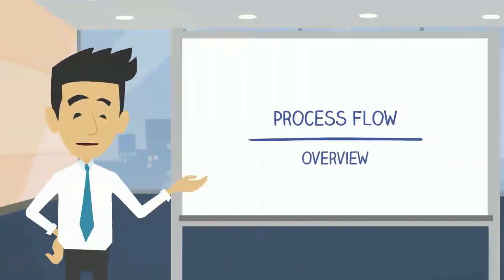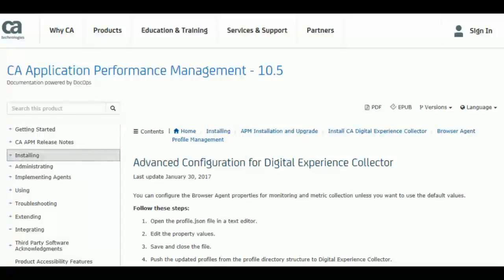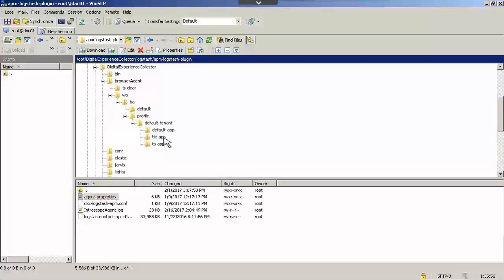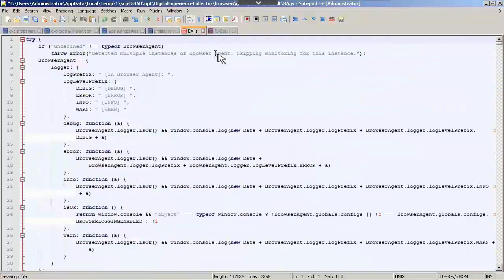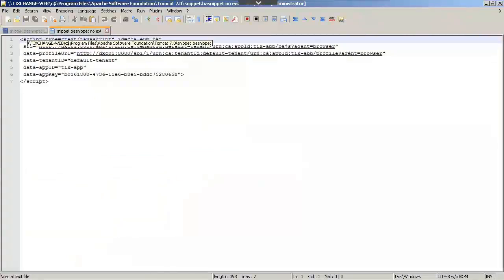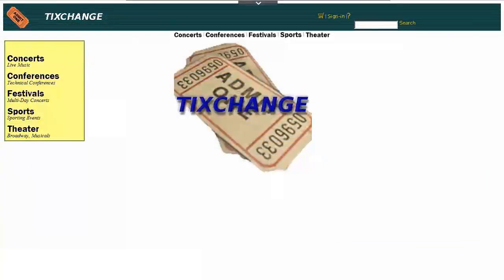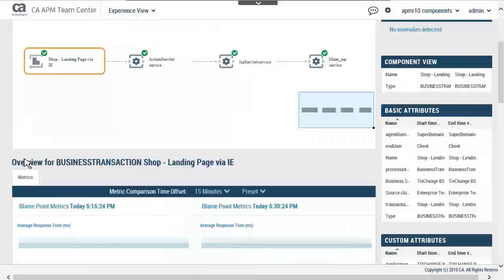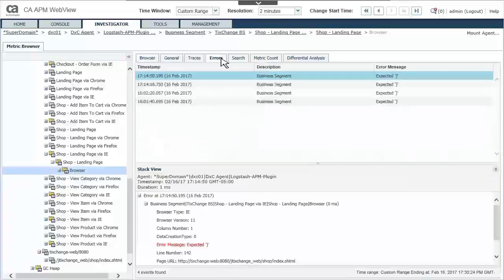CA APM: How to Configure Browser Agent & View Metrics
In this video, you will learn how to create configure browser agent and view metrics.